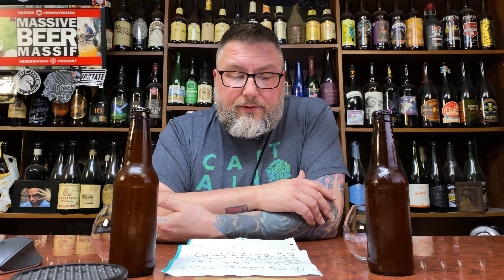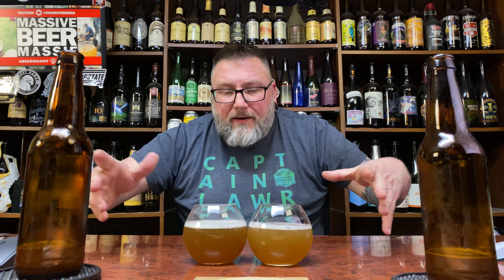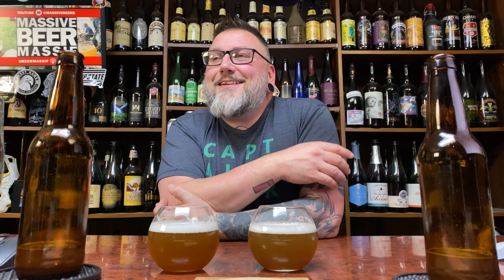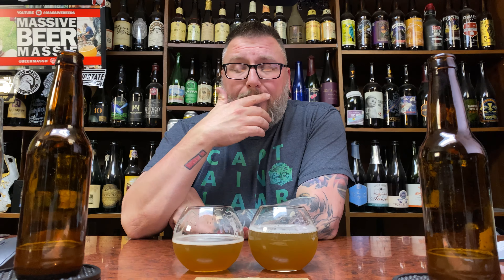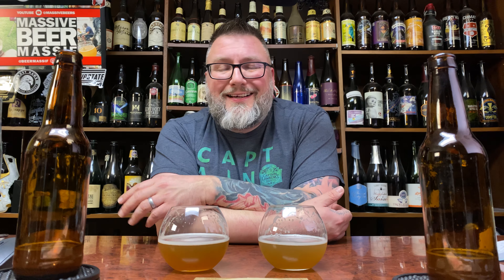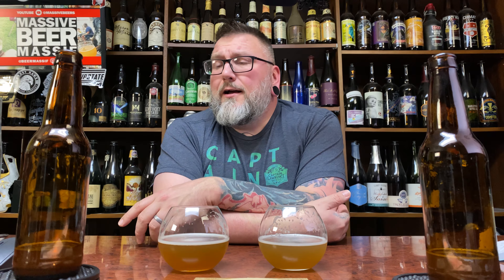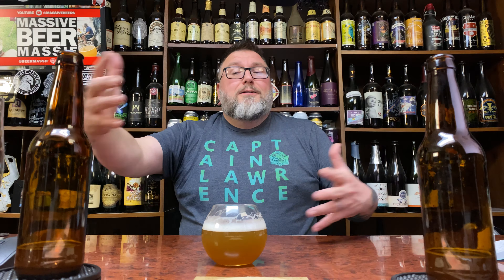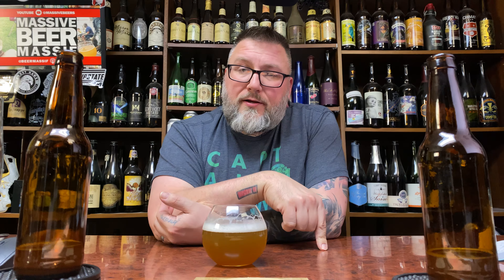Massive Homebrew Review: Mosaic vs Strata/Idaho IPA (both w/ Simcoe/Columbus) via Marc from Florida